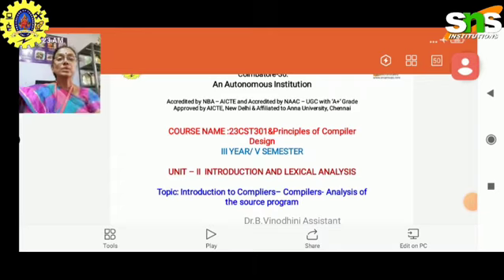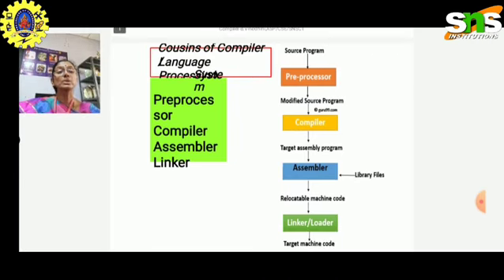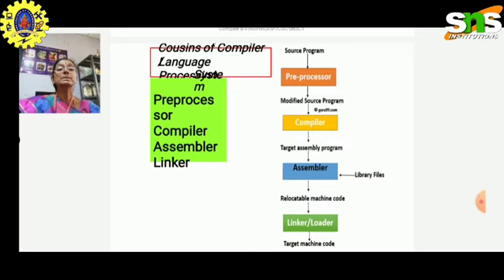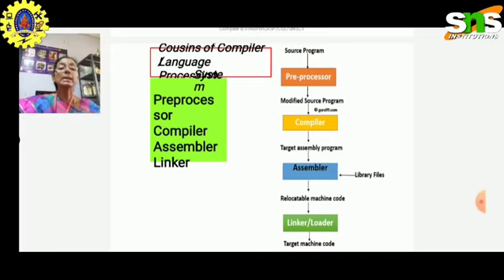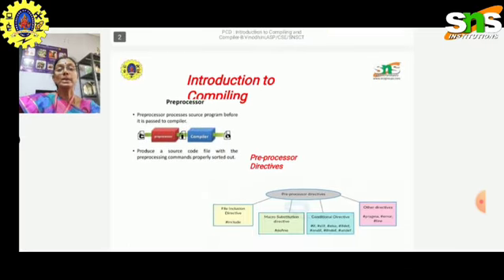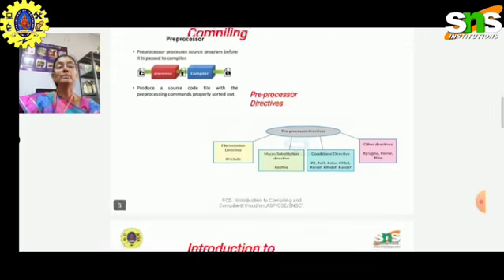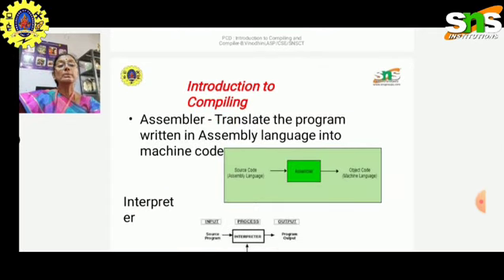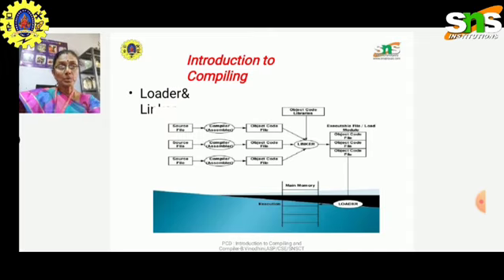Introduction to Compiling |Principles of Compiler Design| SNS Institutions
Compiling is the process of translating high-level programming code into machine-level instructions that a computer can understand and execute. This task is performed by a specialized software tool known as a compiler. The compilation process involves several stages, including lexical analysis, syntax analysis, semantic analysis, optimization, and code generation. It ensures that programs are error-free, efficient, and ready for execution on the target hardware.